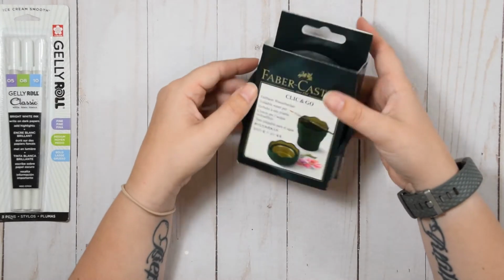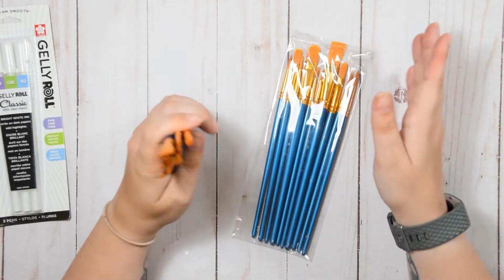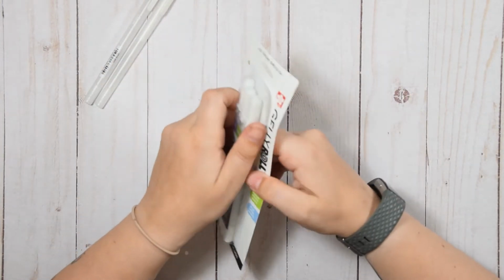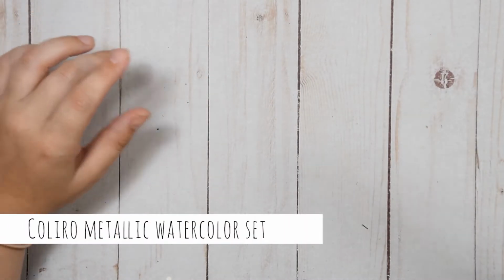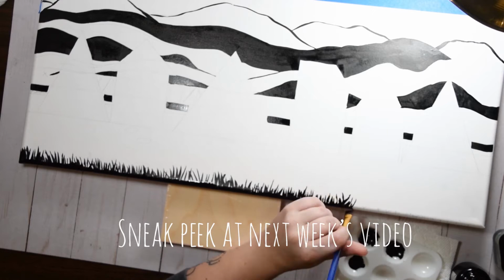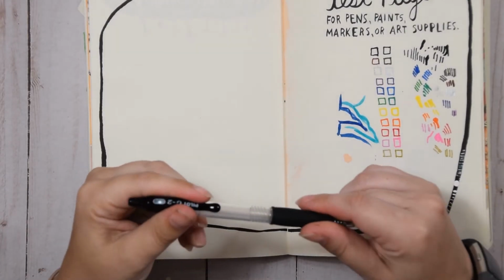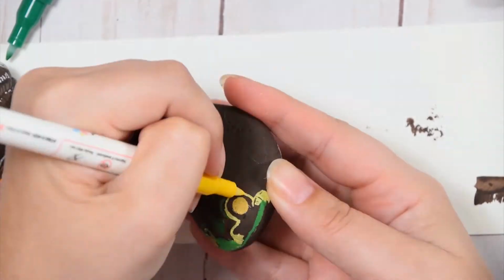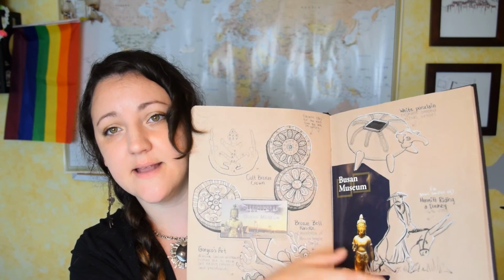Best Cheap Art Supplies | Amazon Edition Under $20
Today I review 16 cheap art supplies (plus some variations) available for under $20 on Amazon.

SUPPLIES:
Alcohol Inks (single)
Alcohol Inks (3 pack)
Clic & Go Cup
Soucolor Brush Pack
Pocket Box
White Gel Pens
Metallic Watercolors
Ink with dropper
colored inks (individual)
best value ink set
white gouache
Sketching Pen
Prismacolor Colored Pencils
Asani Acrylic Pens
Artistro Acrylic Pens
Toned Sketchbook

TIMESTAMPS:
00:00 Introduction
00:42 Amazon Affiliate Links
01:25 Notes about prices
02:39 Alcohol Inks
04: 44 Clic & Go Cup
05:39 Soucolor Brush Pack
07:05 Sharpwriter #2
07:56 Pocket Box
10:22 White Gel Pens
12:17 Microns
13:37 Metallic Watercolors
15:11 Ink with dropper
17:10 colored inks
18:17 best value ink set
18:57 white gouache
20:20 Sketching Pen
21:20 Prismacolor Colored Pencils
23:21 Asani/Artistro Acrylic Pens
24:49 Toned Sketchbook

All artwork and designs created on this channel are subject to copyright by Artist Explores the World LLC.